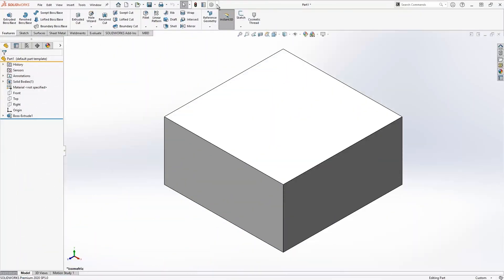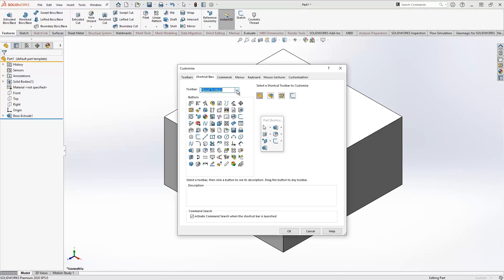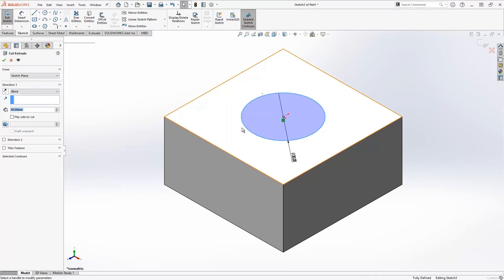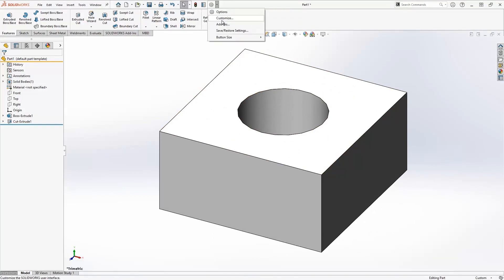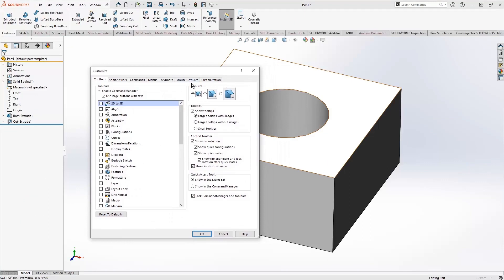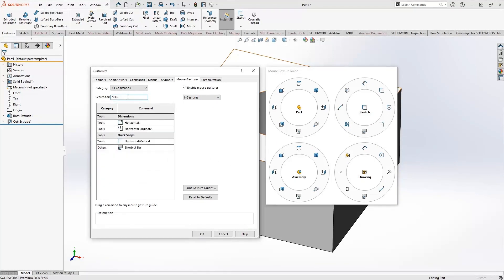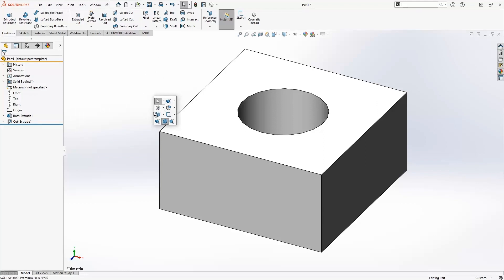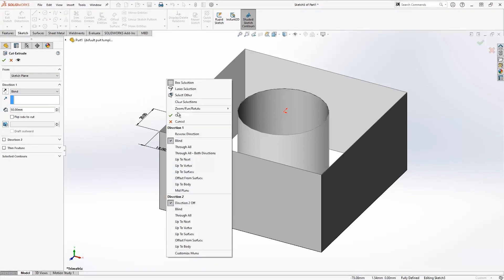SOLIDWORKS Tech Tips: Customizing SOLIDWORKS Productivity Tools to Help You Work More Efficiently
Customizing your Productivity Tools is the first step in becoming as efficient as possible when designing in SOLIDWORKS. This video covers the steps to take that will place your favorite, or most frequently used, tools at your side so you can spend less time looking for the right tool and more time designing.